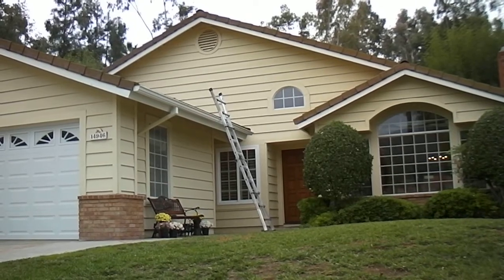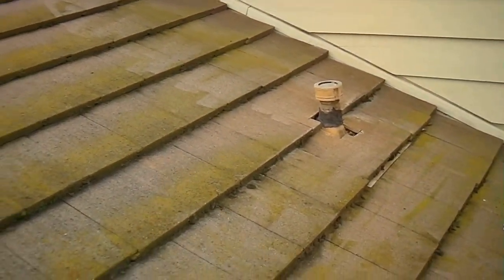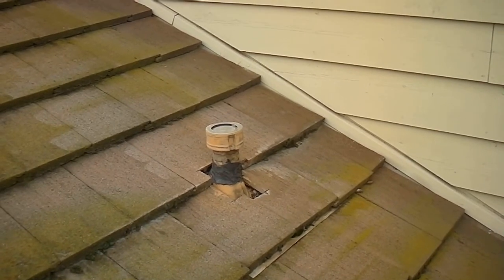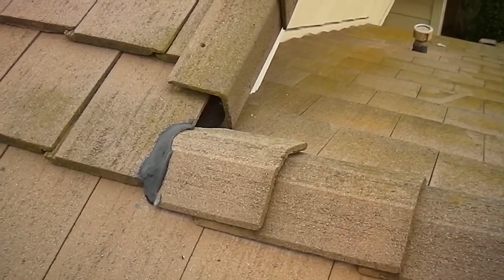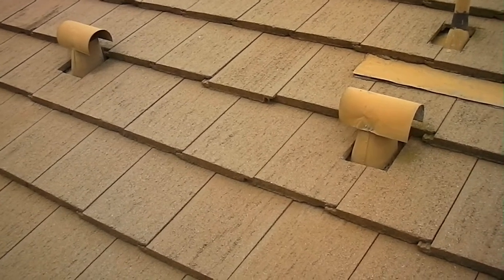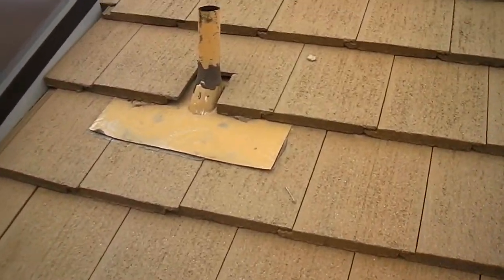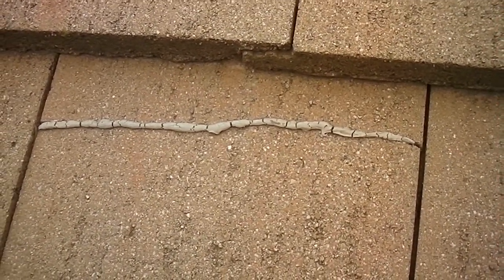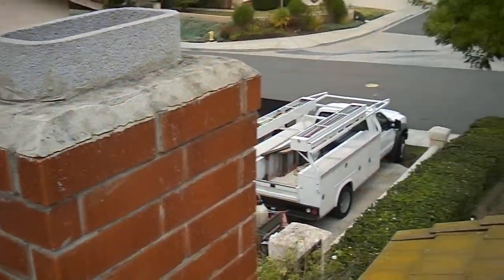San Diego Home Inspector Roof Inspection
San Diego home inspector Steve Stenros- First Choice Inspections,performs a roof inspection at a recent home inspection in Poway, CA.  First Choice Inspections performs professional home inspections in San Diego, Riverside, and Orange counties.   Appointments are available seven days a week.